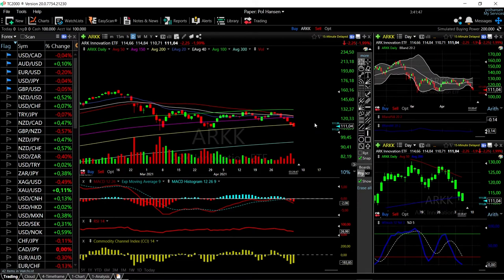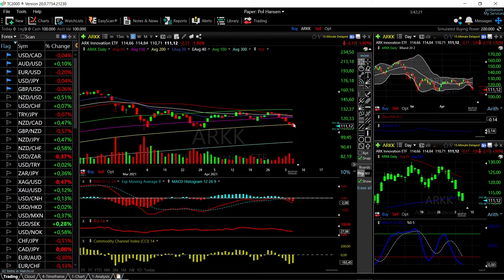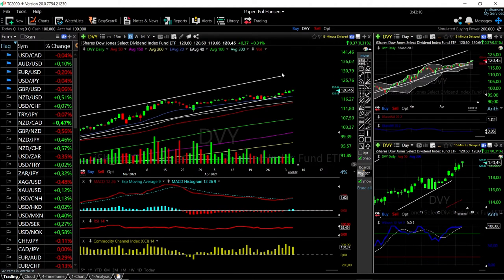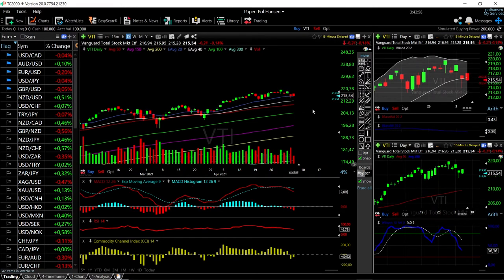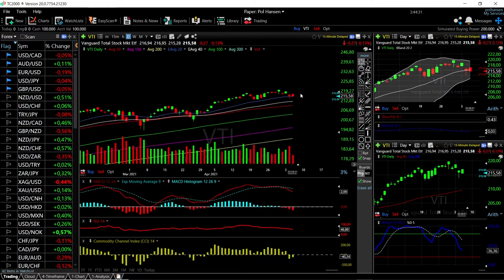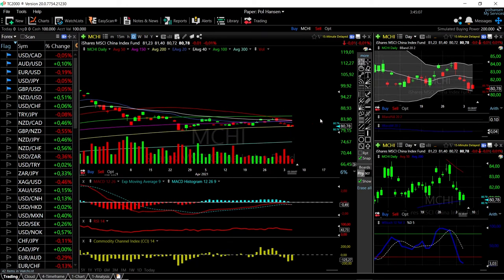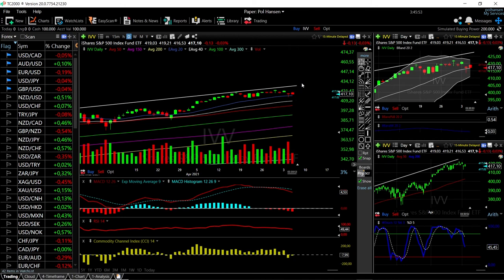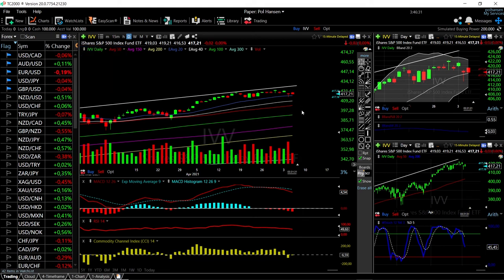ARKK, DVY, VTI, MCHI and IVV forecast for May 05, 2021